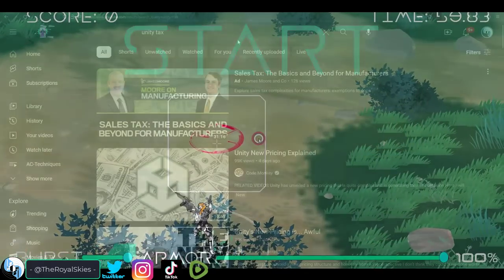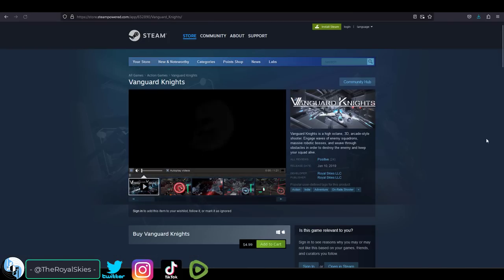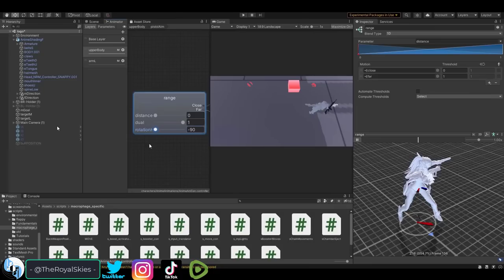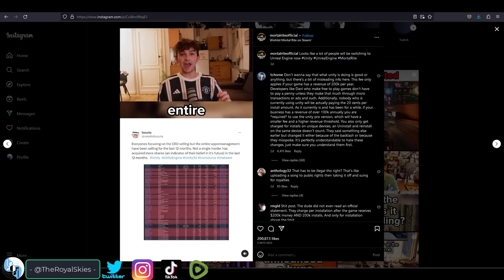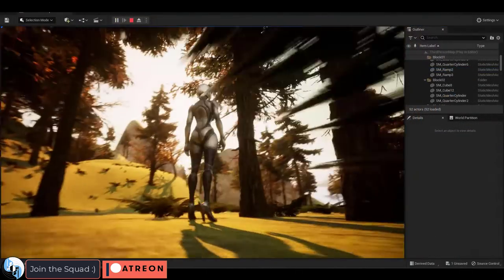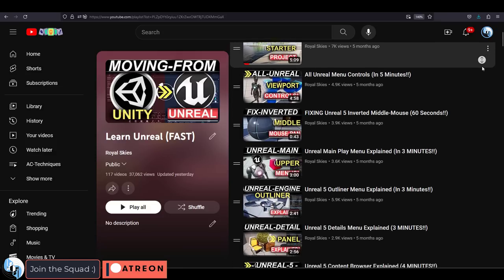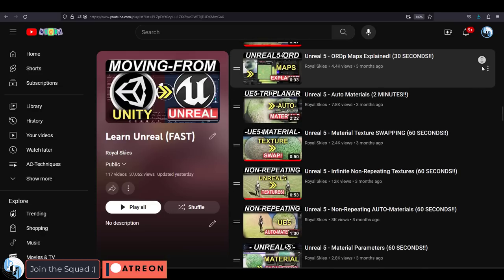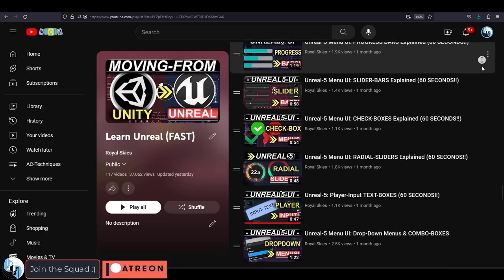Goodbye Unity - & (Paths for EX-Unity Devs)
For any lost Unity Dev who's afraid of wasting their time figuring out a new Engine on their own -